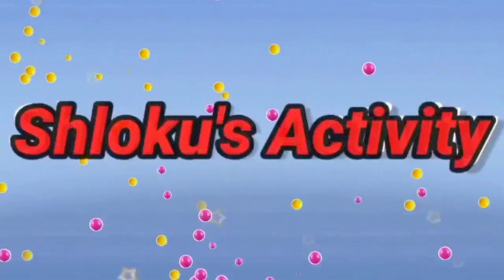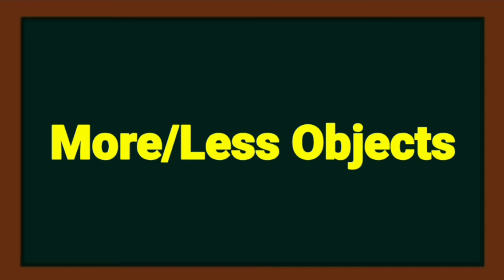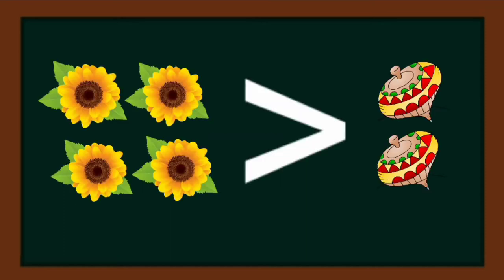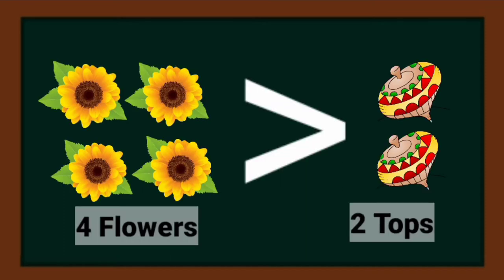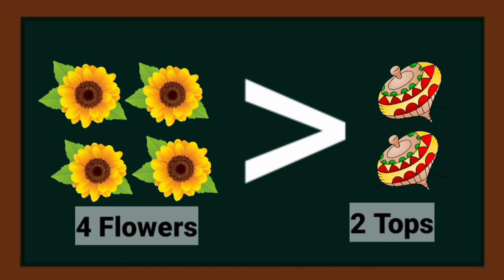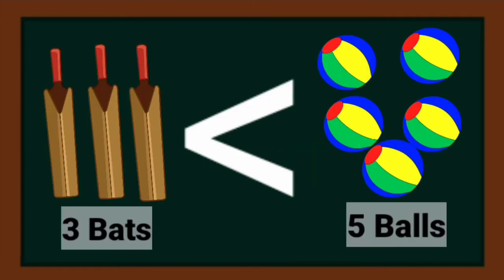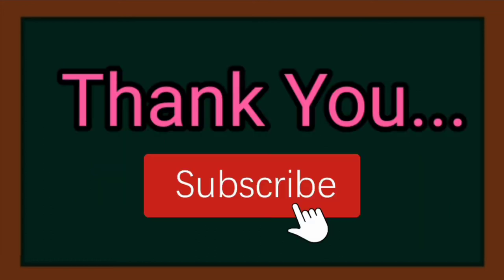Less or more objects | Concept of less than or greater than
less or more objects
Learn more and less objects
Less than sign example
 Greater than symbol in a sentence
How to write greater than 30
how do you remember less than greater than?
Less than 1
Greater than symbol
 Greater than and less than example
teaching greater than, less than first grade
Greater than less than examples
Greater than less than worksheets
Less than meaning
2 Tricks for Remembering Greater Than and Less Than Signs
Less than definition and examples
What is the example of less than or equal to?
How do you use less than or greater than symbol?
Concept of less than or greater than
லேஸ் தன் மோர் தன்
கான்செப்ட் ஒப்பி லேஸ் தன் மோர் தன்
കൻസെപ്റ് ഓഫ് ലെസ്സ് താൻ മോരു താൻ
କଂସପ୍ତ ଅ ଲେସ ଠନ ମୋର ଠନ
कन्सेप्ट ऑफ लेस दयान ओर मोअर द्यान